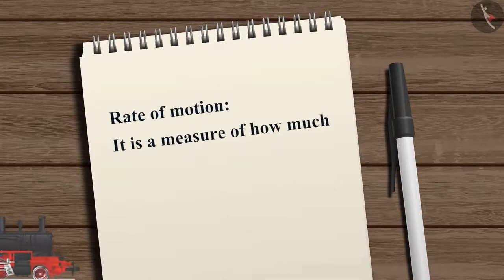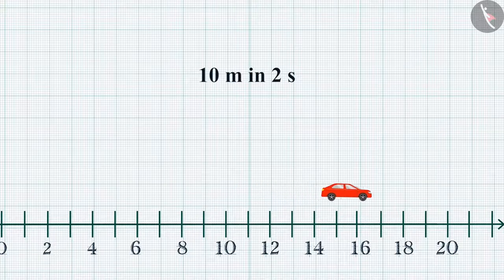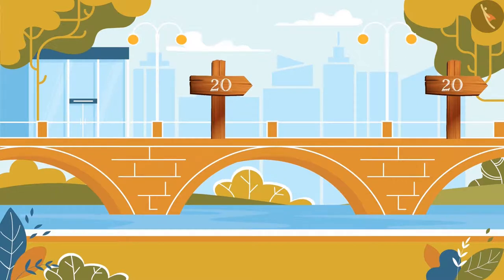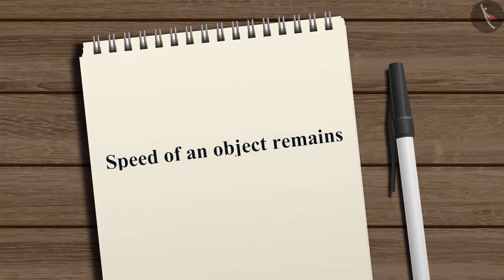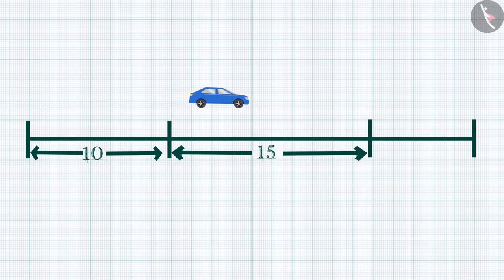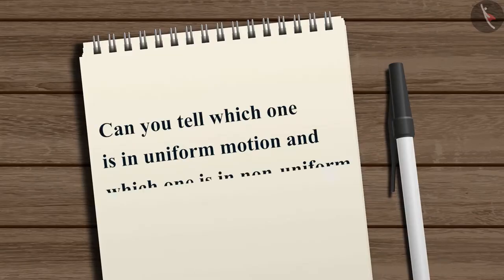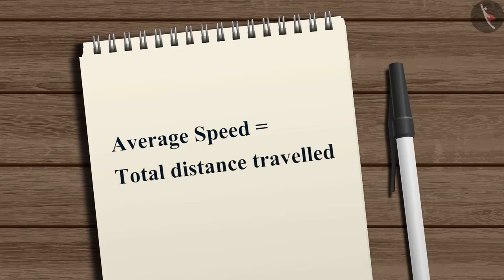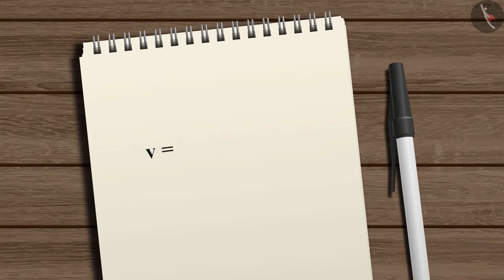Uniform and Non-Unifrom Motion | Part 1/1 | English | Class 9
Class 9 | NCERT | Uniform and Non-Unifrom Motion | Part 1/1 | English | Class 9 | Motion

In this video, we will study about Uniform and Non-Unifrom Motion | Part 1/1 | English | Class 9.